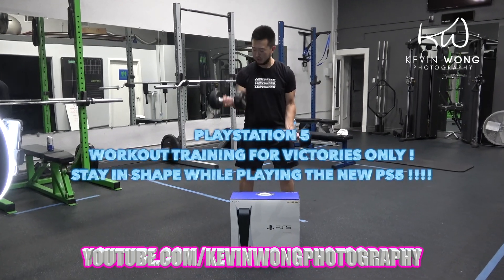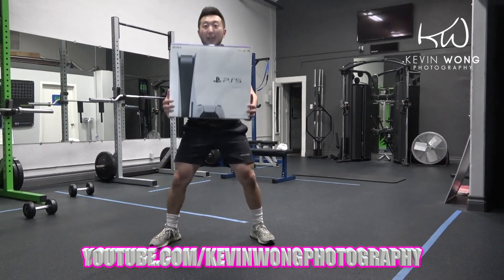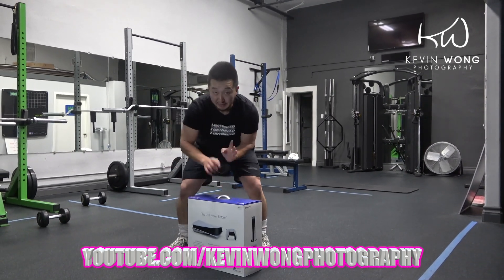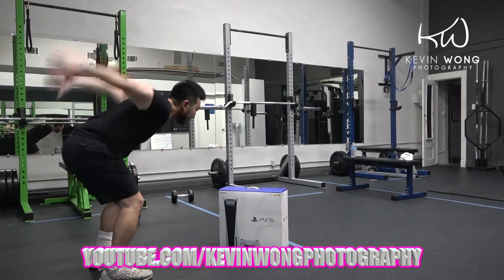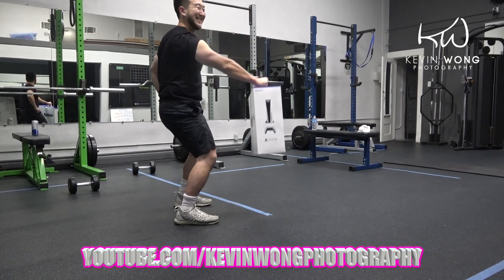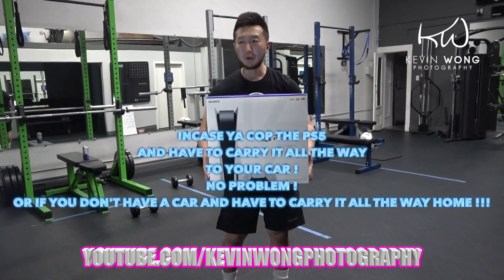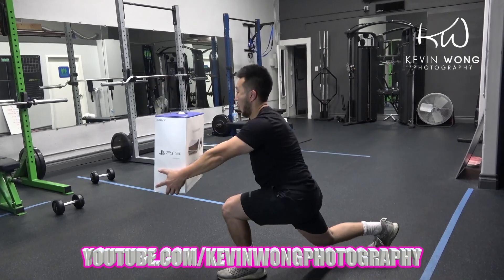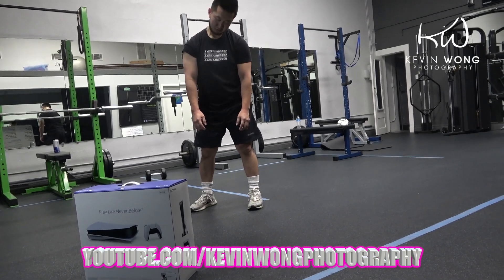Using My PS5 / Playstation 5 As My Gym Equipment & Weight to Workout !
PLAYSTATION5 / PS5 WORKOUT TRAINING - ALMOST DESTROYED IT , USED IT AS WEIGHTS AT THE GYM ! --- KEEP YOURSELF IN TOP SHAPE FOR GAMING !